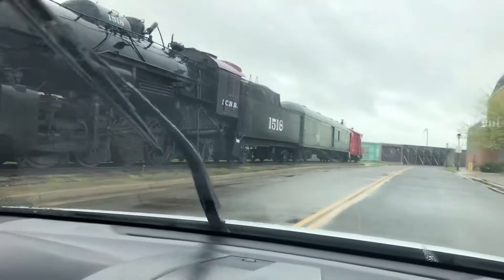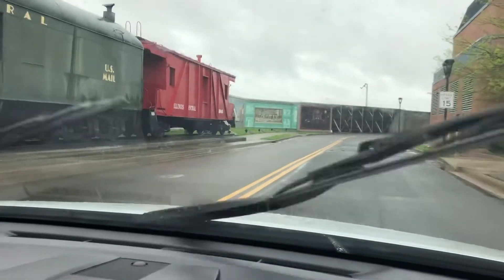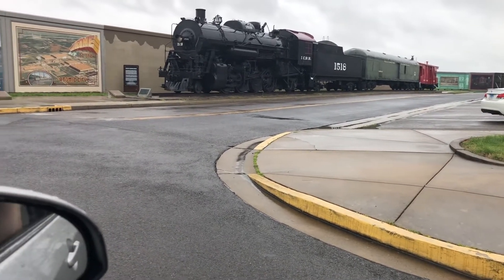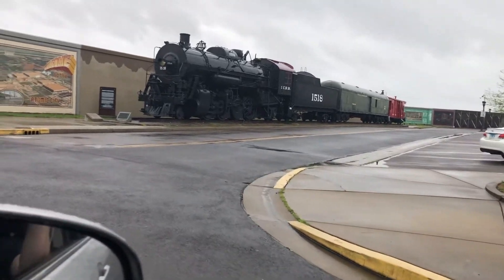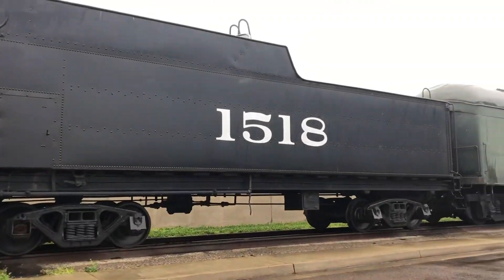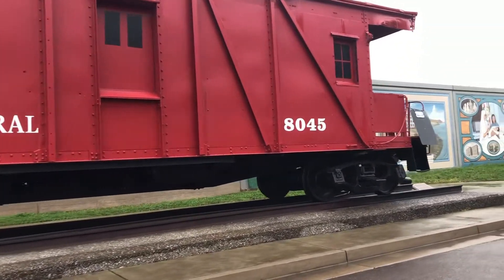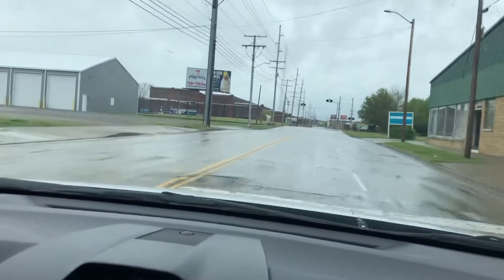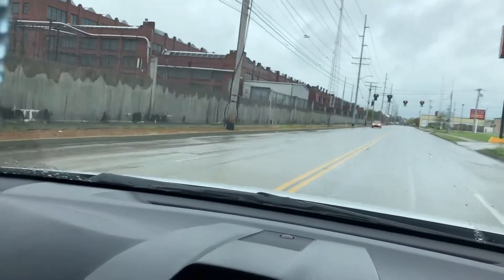Scouting out train watching spots in Paducah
We run around Paducah looking for train watching spots. We did not get to encounter any operating trains, but we did get to visit one of the retired steam locomotives of the Illinois central. We also visit the old Illinois central shops and offices and what are  now the Paducah shops. We also visit the Paducah and Louisville railroad yard.